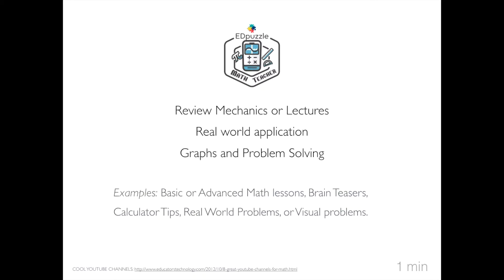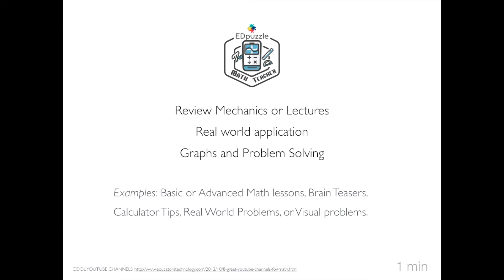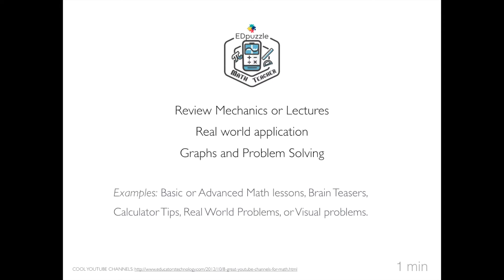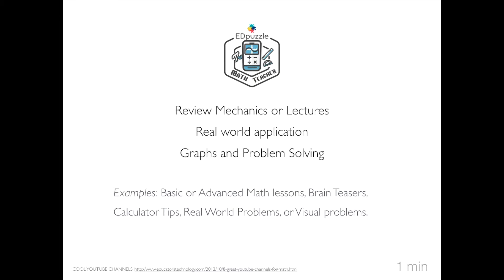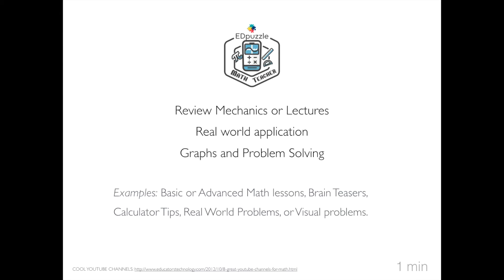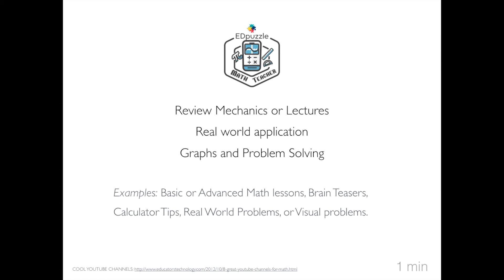Math Teacher - Edpuzzle